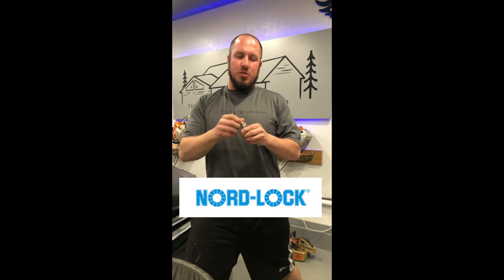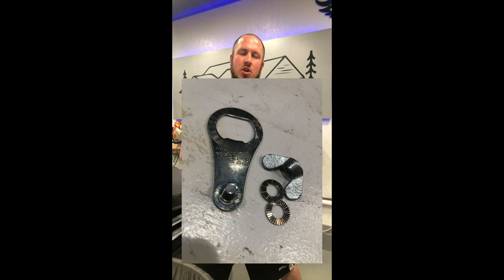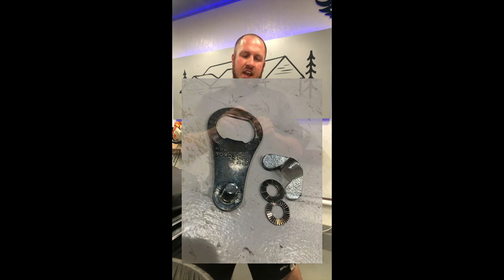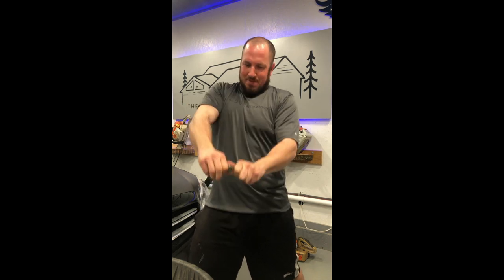Nord Lock Lock Washers - A Game Changer